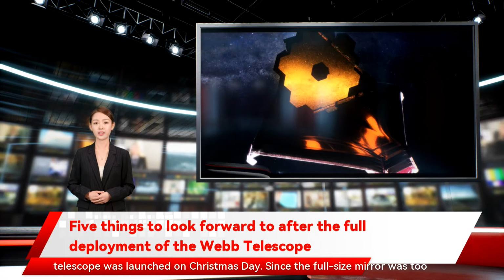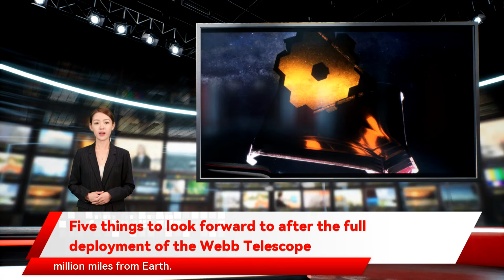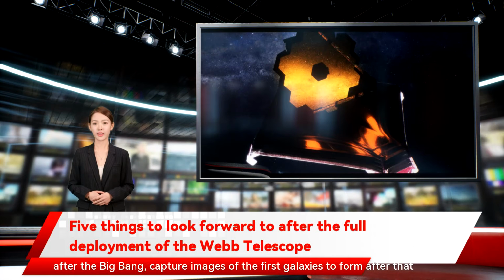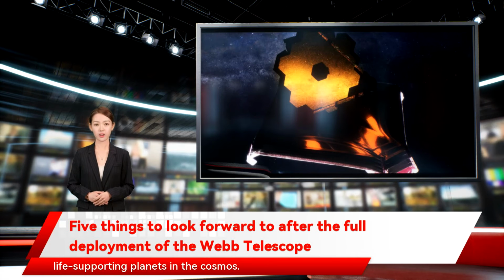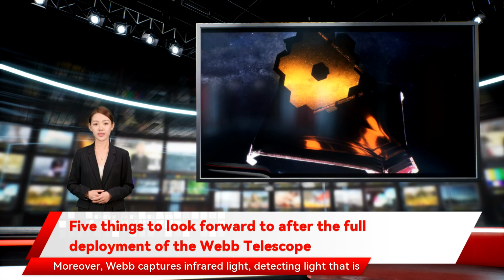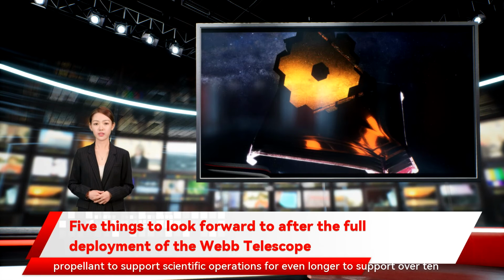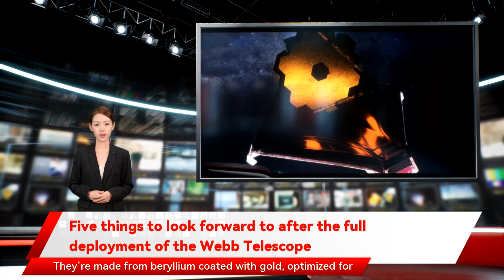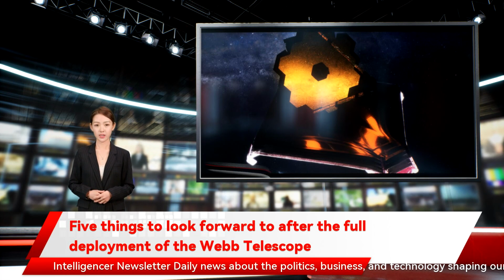Five things to look forward to after the full deployment of the Webb Telescope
the telescope will reach its final destination in deep space at Lagrange Point 2 — a gravitationally stable point a million miles from Earth. Engineering teams at NASA’s James Webb Space Telescope Mission Operations Center at the Space Telescope Science Institute in Baltimore monitor progress as the observatory’s second primary mirror wing rotates into position on January 8 Five things to look forward to after the full deployment of the Webb Telescope NASA artist conception of the fully deployed James Webb Space Telescope. Illustration — NASA Webb Telescope January 8 NASA Animator Adriana Manrique Gutierrez/HandoutASA The James Webb Space Telescope has finished unfurling its huge primary mirror then spreading it out into a rainbow known as a spectrum. A near-infrared photo of the Lagoon Nebula taken by the Hubble Space Telescope which NASA says is a nice sneak peek at what the James Webb Space Telescope Going back in time Many astronomers who plan to leverage JWST’s superior optics describe it as a it began the precarious Transformer-like unfolding process. Webb’s main mirror will collect light from the farthest depths of the universe. In about two more weeks the JWST was projected to be operational for five to ten years. But according to NASA Webb captures infrared light the telescope will likely have enough propellant to support scientific operations for even longer to support over ten years of exploration thanks to a super-precise launch. On Friday distant and active supermassive black holes—along with their host galaxies to unlock the secrets of the early universe. — Space Telescope Science Institute June 24 2021 . The hunt for life is on JWST will be able to search for signs of life-supporting planets in the cosmos. One way to do that is by looking at what exoplanet atmospheres are made of using a technique called spectroscopy